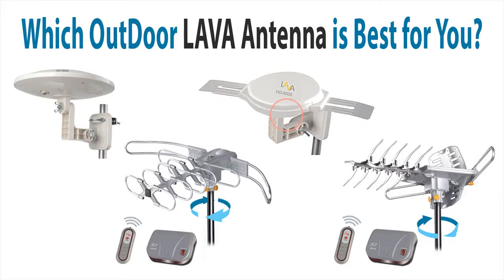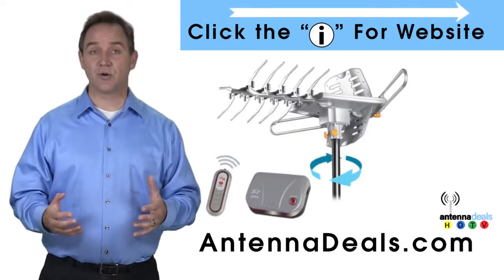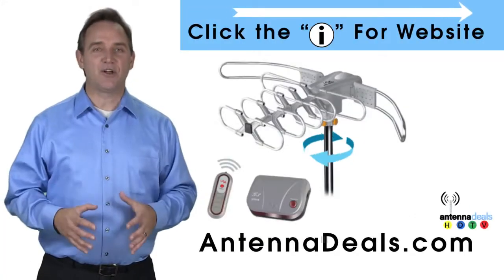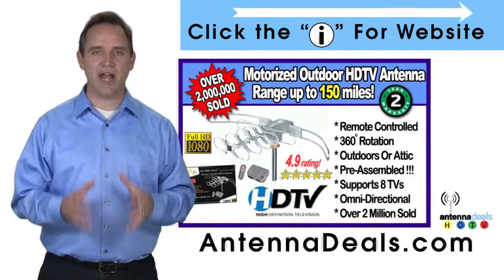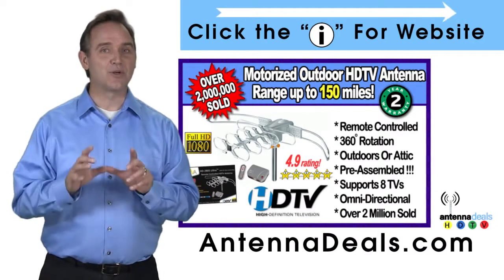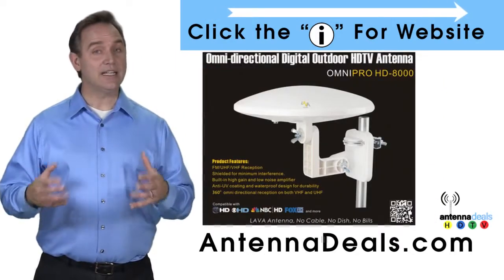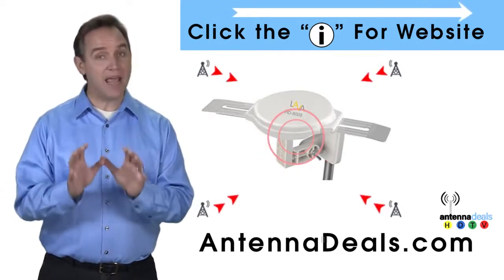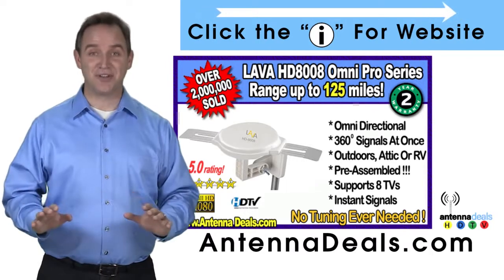Best LAVA hd-8008 outdoor antenna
Best Outdoor lava antennas reviewed
hd 2805 outdoor antenna
lava antennas review | hd-8008 digital antenna

LAVA hd8008 omni-directional outdoor antenna |

The strongest HDTV antenna readily available. Motorized rotation with remote Gets the longest vary. Includes a higher Regulate. Put in outdoors or in attic higher attain out of doors antenna. The antenna includes a crafted-in rotor  (motor), which could convert an entire 360 degrees utilizing the infrared remote control A part of the bundle. This can be the perfect Alternative for any
rural or suburban place. For the reason that antenna is usually aimed in any certain route, you can pick up Tv set signals much better than with a regular fixed or rabbit ears antenna. This device is easy to install. Only a small one" diameter mounting pole is needed.

 drez20001, UC3RIdlSCWn1w0Quh6zm6M1A, Home Antenna, UCAr8jhvrcQzxCvXg3fyeIwA, Mayra LAVA Electronics, UCdsvd6YZh3DS1KUIo-Rd_Jw, A Decade To Freedom, UCnevM3D_ei0_nsfv_gz_4gg, Cord Cutters News, LukeBK, Better Way to Connect TV, UCG0EQ_gFxLsuGPKc6GCUQig, artistmac, UCErcgO5us-mqfca9UxyQlFA
Consumers that have ordered this unit are actually very pleased with the outcome. Lots of our shoppers have requested multiple antennas for his or her friends and family since the reception is so good. We have now bought effectively more than two million antennas. Study our recommendations web site from genuine
shoppers. We've got A huge number of critiques!
This is a new remote managed motorized HDTV/VHF/UHF/FM large obtain out of doors antenna. The antenna includes a built-in rotor (motor), which could flip a complete 360 degrees utilizing the infrared handheld remote control A part of the package deal. Here is the best Remedy for virtually any
rural or suburban location. Because the antenna is often aimed in almost any distinct route, you can pick up Television set alerts much better than with a daily fixed or rabbit ears antenna. This device is simple to setup. Only a little 1" diameter mounting pole is needed.

Clients which have bought this device have been more than happy with
the final results. Lots of our shoppers have purchased several antennas for
their family and friends because the reception is so excellent. We've sold
very well above two million antennas. Go through our testimonies page from genuine
shoppers. Now we have 1000s of opinions!
According to your area and media market, the amount of channels
may differ. A lot of our consumers report back They can be getting 20 or
extra digital channels. Consider pure High definition signals every month without spending a dime.
Buyers in larger spots or near major metropolitan areas might pick up all the above mentioned
channels, plus numerous of these beneath. You will find dozens of Absolutely free
channels dependant upon your area. Many of these prospects report
above 30 channels! Beneath are a lot of the channel alternatives,